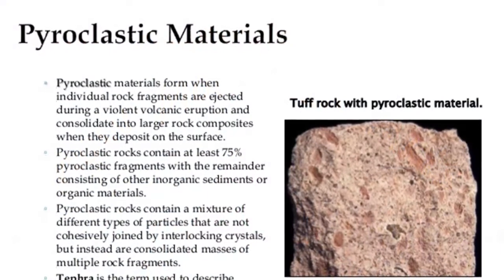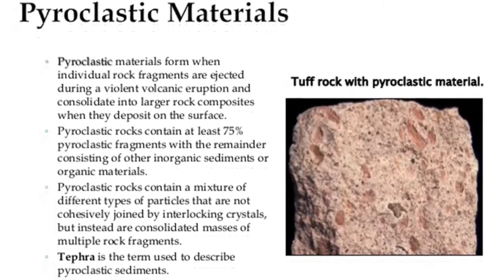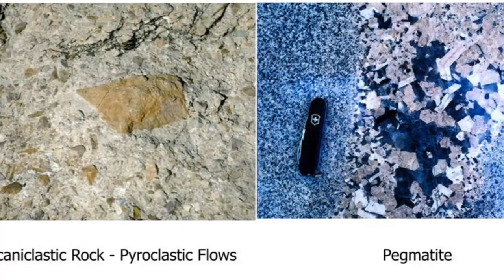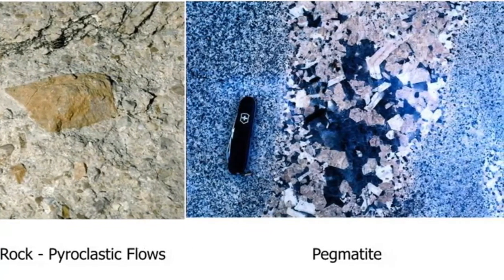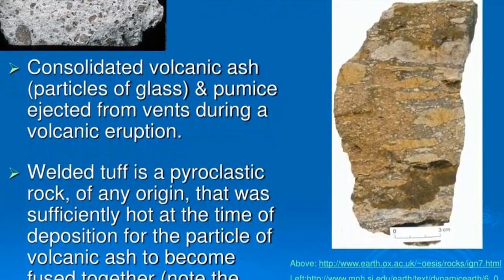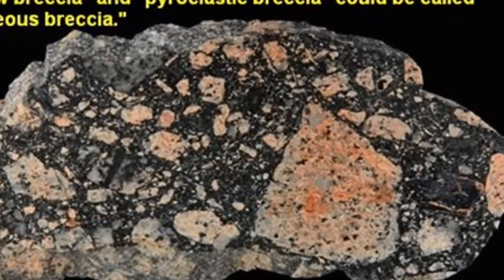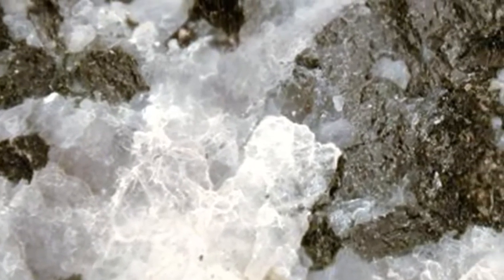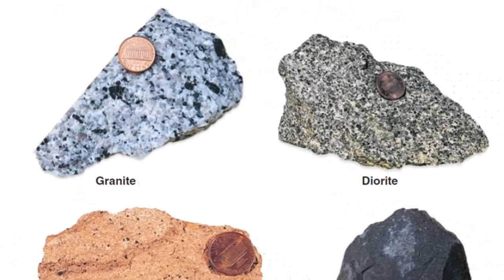3.4.5 Igneous Textures: Pyroclastic Rocks and Pegmatites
3.4.5 Igneous Textures: Pyroclastic Rocks and Pegmatites

What is Pyroclastic, or fragmental, texture. Some igneous rocks are formed from the consolidation of individual rock fragments that are ejected during a violent volcanic eruption. The ejected particles might be very fine ash, molten blobs, or large angular blocks torn from the walls of the vent during the eruption. Igneous rocks composed of these rock fragments are said to have a pyroclastic texture, sometimes referred to as fragmental texture.